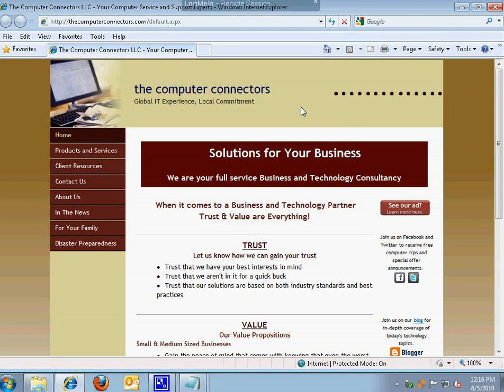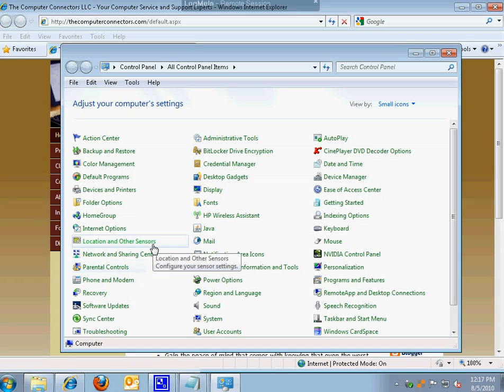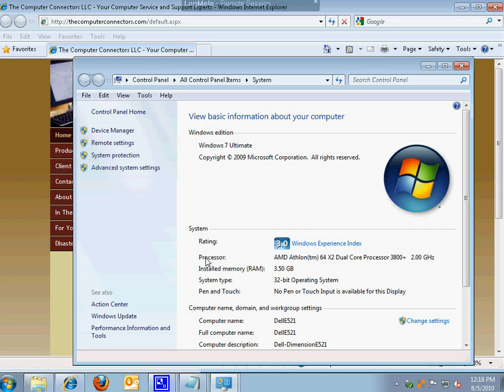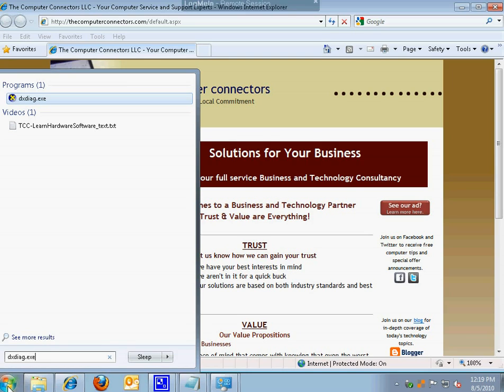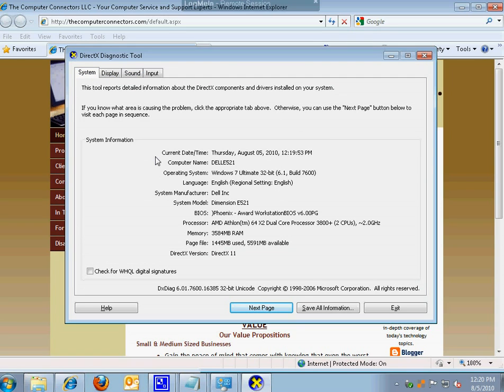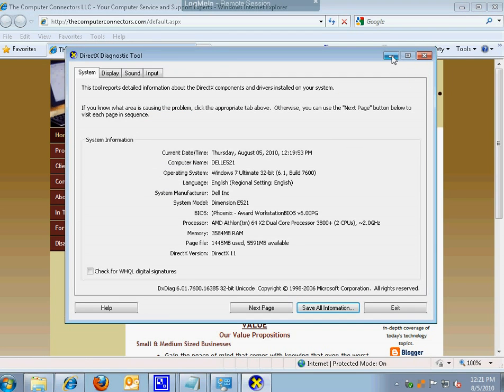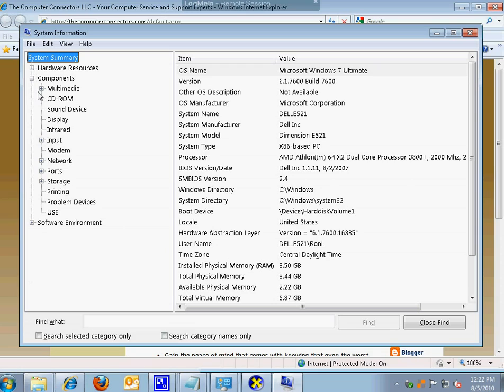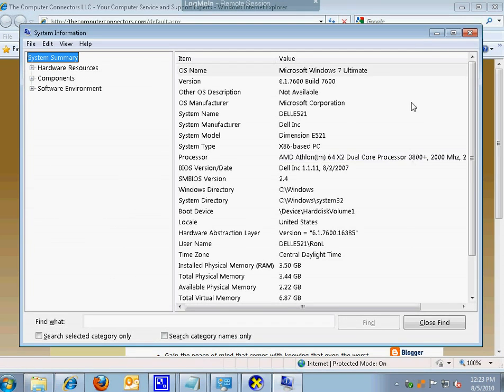Learning about the Hardware and Software in your computer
The Computer Connectors Video Channel presents a video on how to learn about the hardware and software contained in your computer.